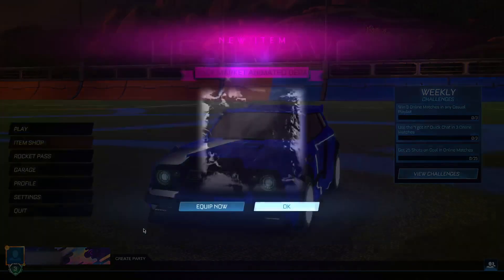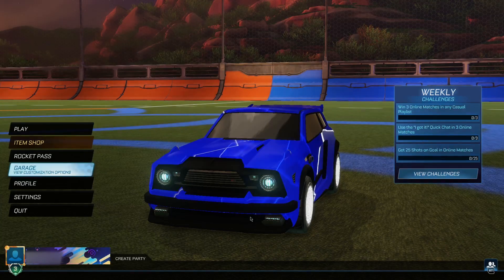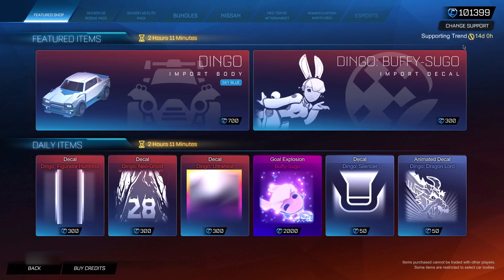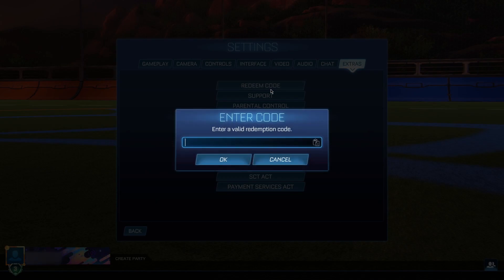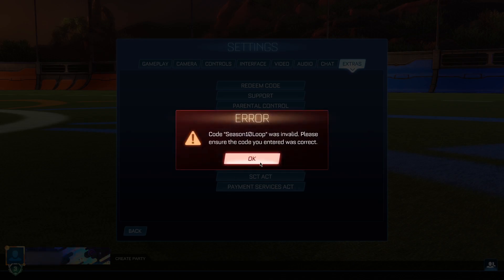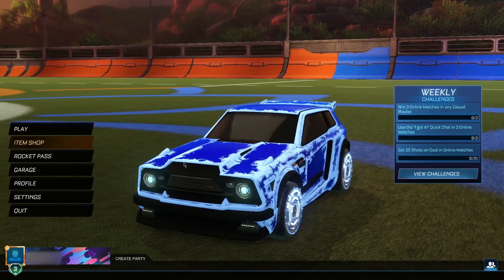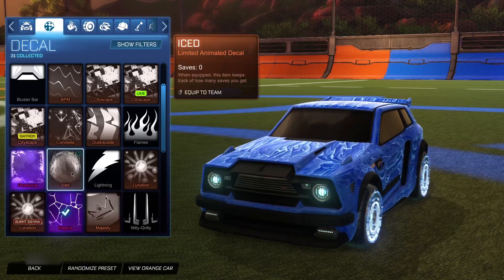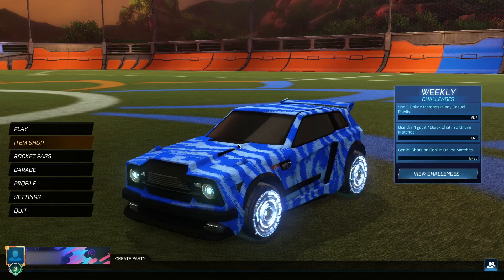*NEW* SEASON 10 Redeem Codes! In Rocket League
In this video, I show you all BRAND NEW Rocket League SEASON 10 FREE Redeem Codes!

Title: *NEW* SEASON 10 Redeem Codes! In Rocket League